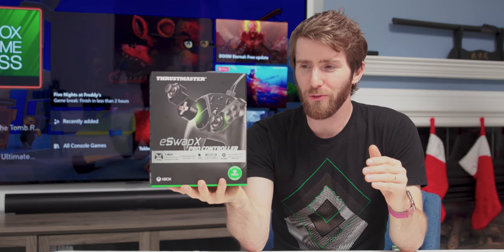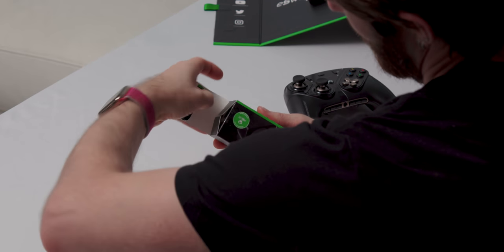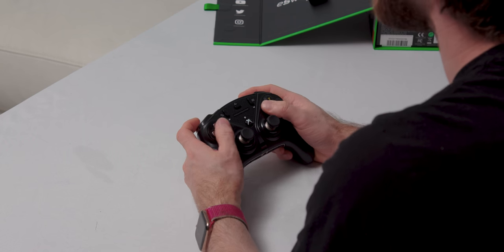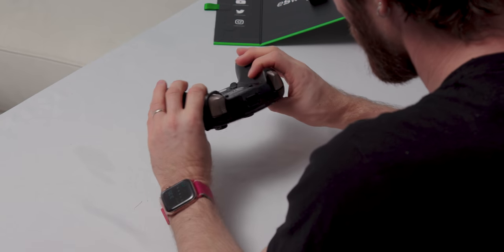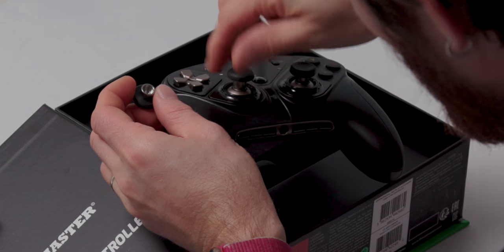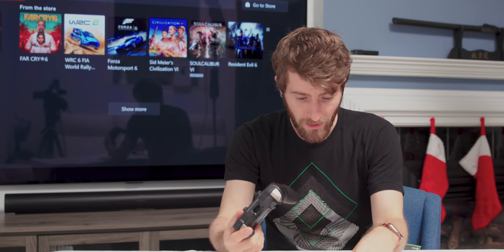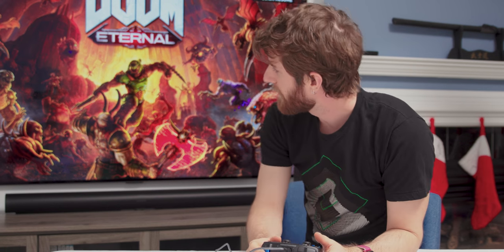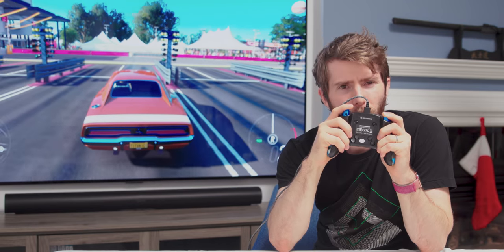THREE analog sticks??? - Thrustmaster eSwap X Pro Controller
Did you ever feel like that analog stick should be lower, or even yank the D-Pad out and replace it with a 3rd analog stick? Well, Thrustmaster read your thoughts or Reddit wish list post and made a modular controller that is fairly configurable.

Buy Thrustmaster eSwap X Pro Controller
On BestBuy (PAID LINK)
On Amazon (PAID LINK)

Buy Xbox Elite Controller
On NewEgg (PAID LINK)
On BHPhoto (PAID LINK)